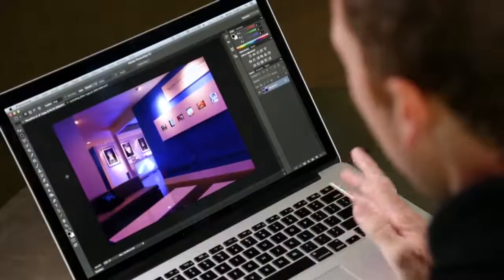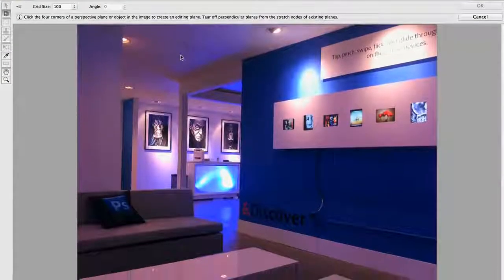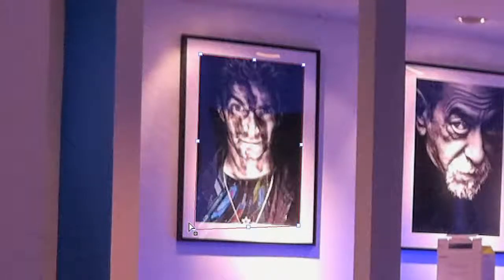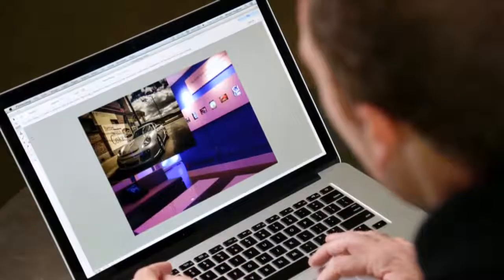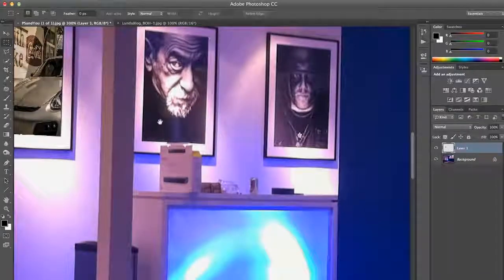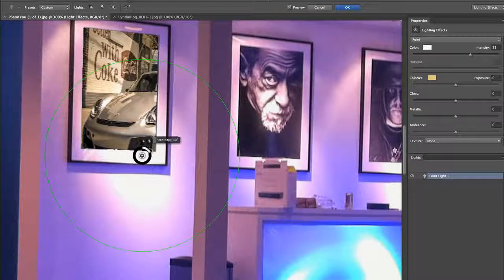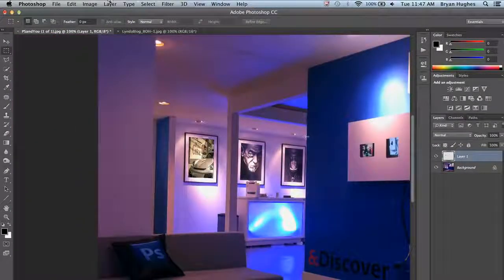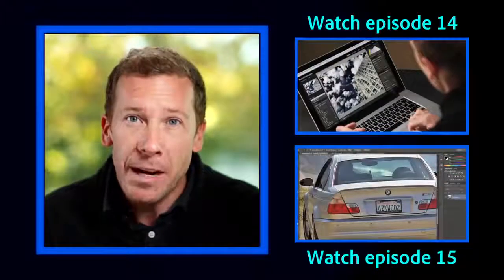Photoshop Playbook Editing & Manipulating Images in Perspective